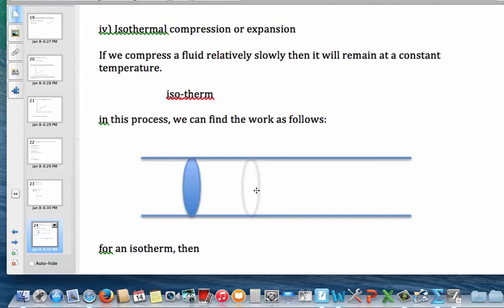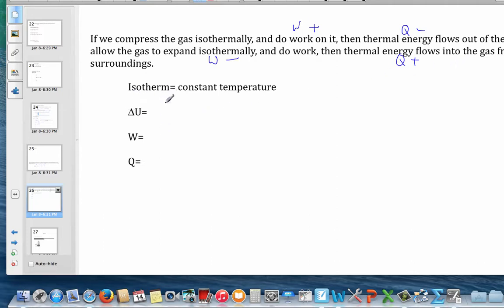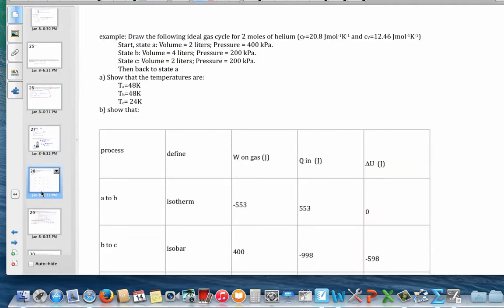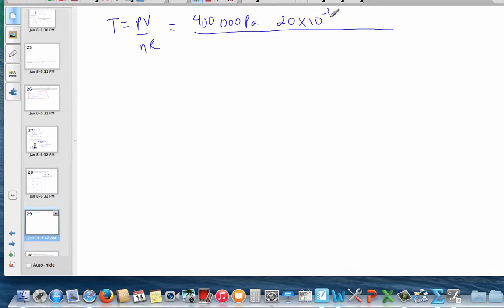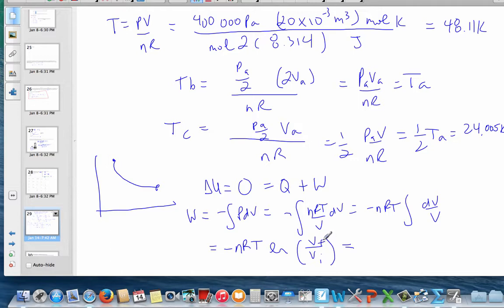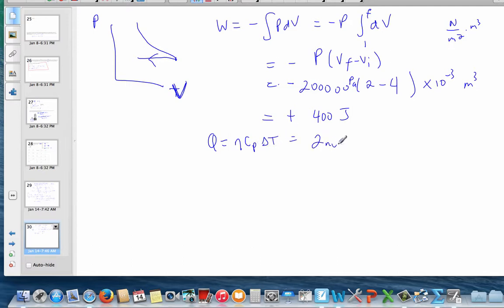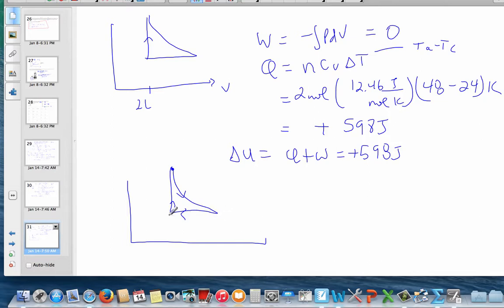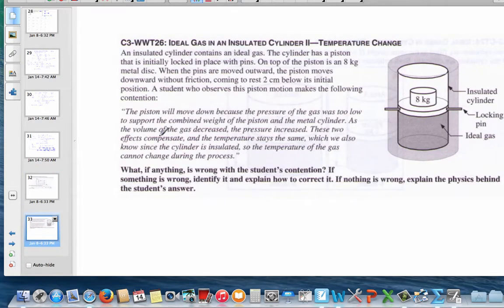Internal energy - the isotherm